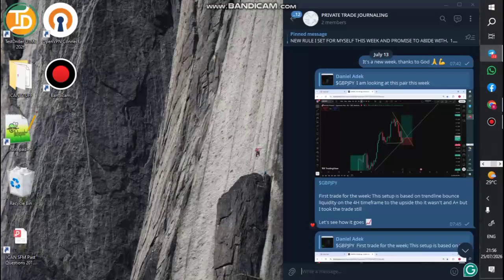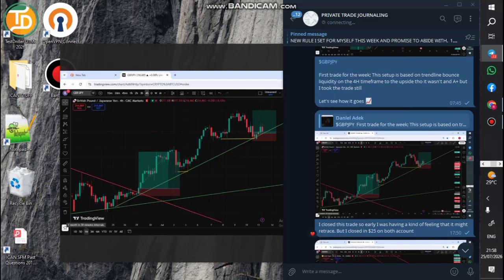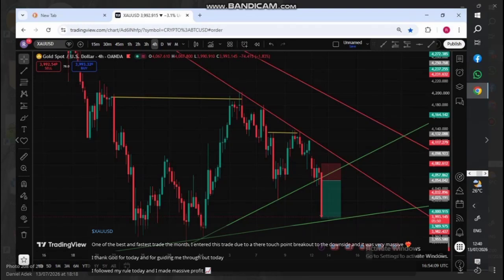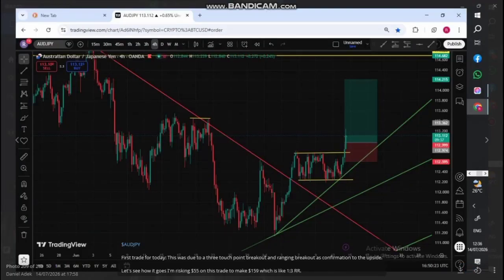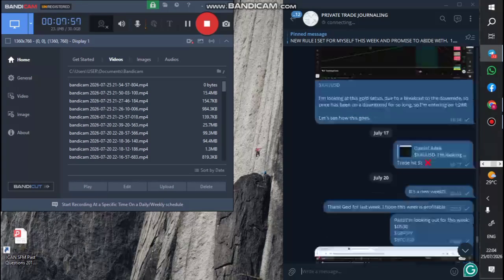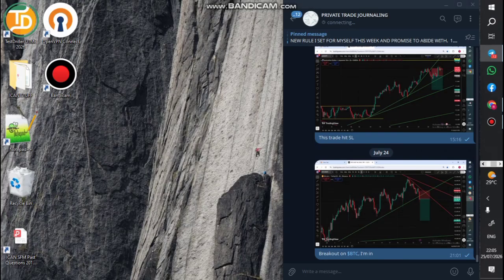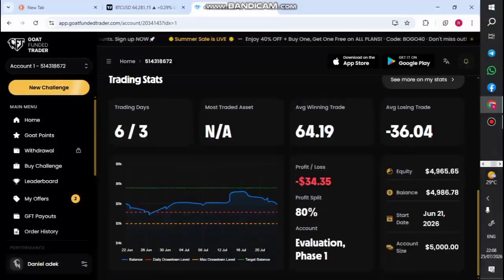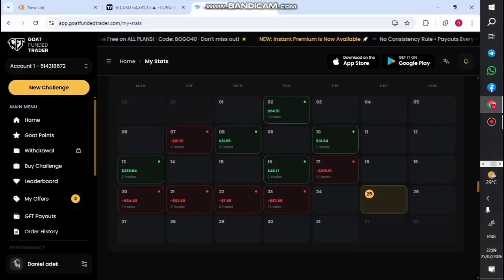My Last Week of Trading | Full Trade Breakdown & Lessons Learned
In this video, I break down my trading week  the trades I took, the setups I saw, my thought process behind each trade, and the lessons I learned.
I’m documenting my real journey as a forex trader, sharing both the good and the bad as I continue to improve and become more consistent.
📈 Real trades. Real lessons. Real growth.